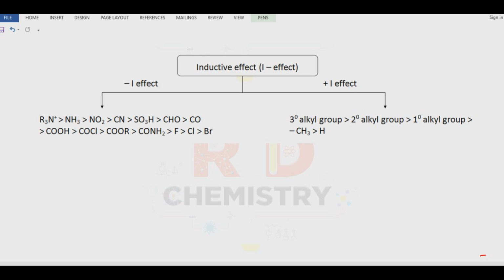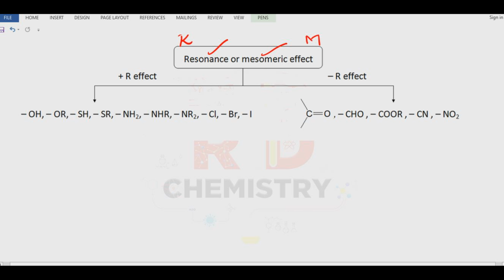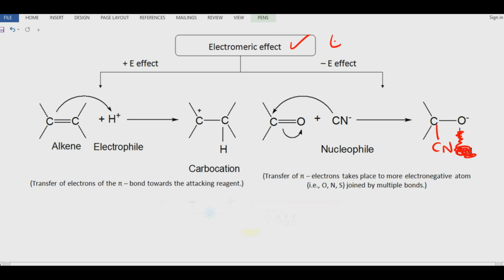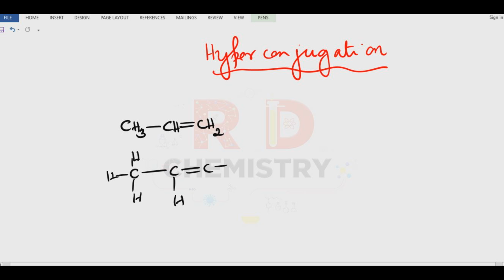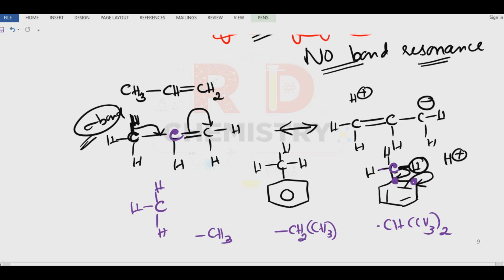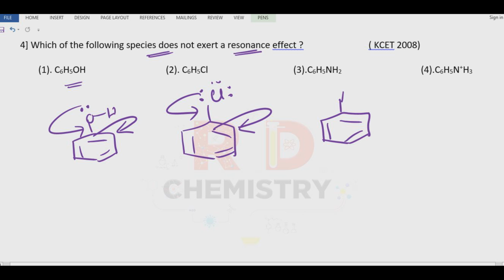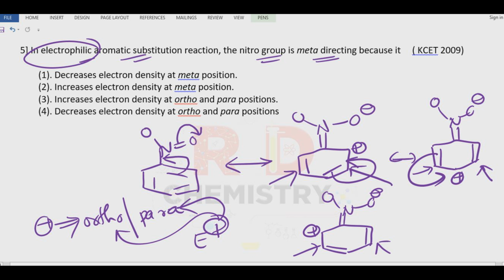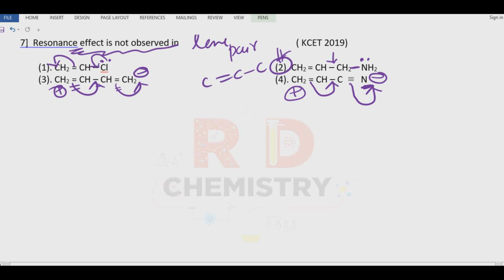KCET 2021 || ELECTRON DISPLACEMENTS || GENERAL ORGANIC CHEMISTRY